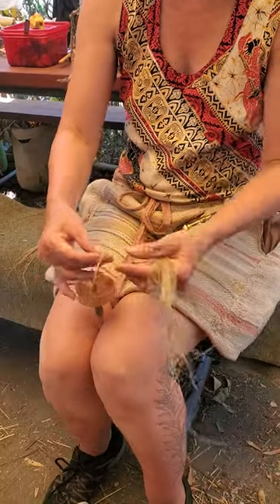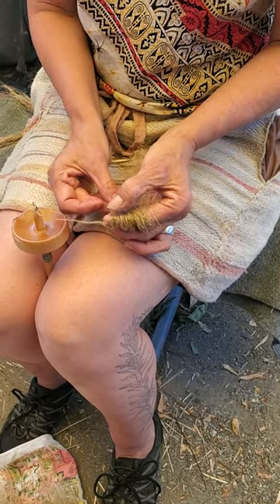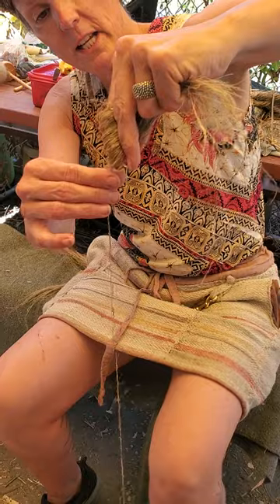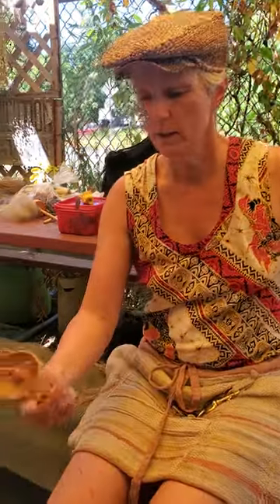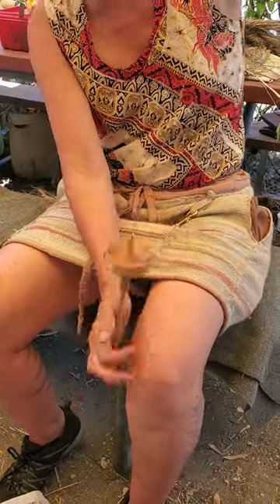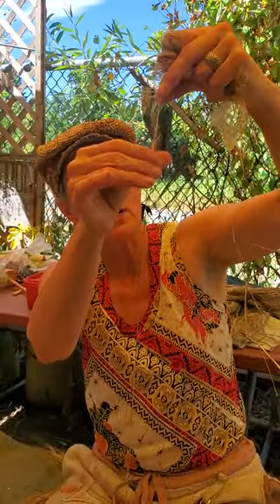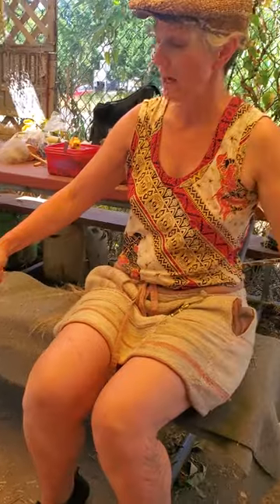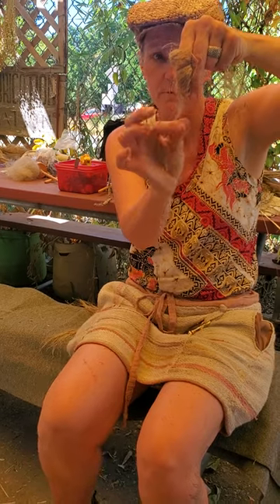spinning nettle fibre off the fold- short demo!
Making this moment from the EartHand Gleaners Blue Nettle Program a public video- Sharon Kallis demonstrates spinning nettle fibres from the fold- her preferred method for spinning both flax and nettle- on the drop spindle or spinning wheel.
* note- at the beginning she mentions  being ambitious and putting a lot of fibre on her finger, and that you can add more-  she meant to say less!  Use small amounts to keep your fibres from getting ratty, you can also wrap the section in your hand in a linen hankie to help keep them orderly and from blowing into your twisting line.